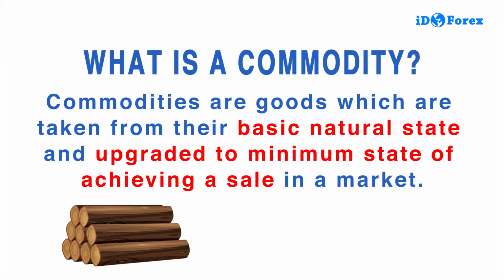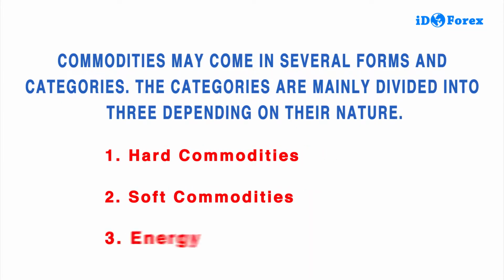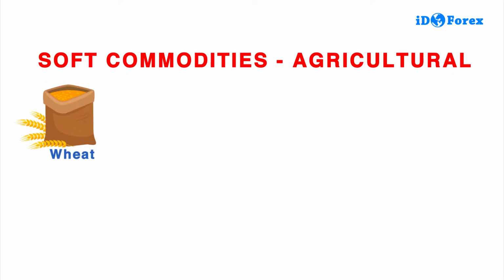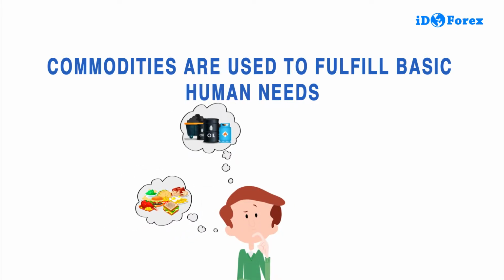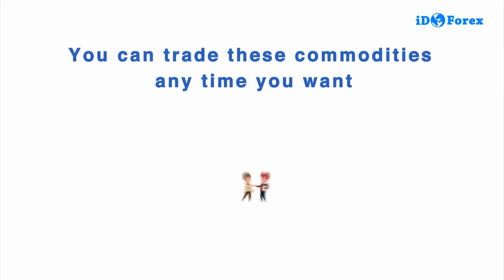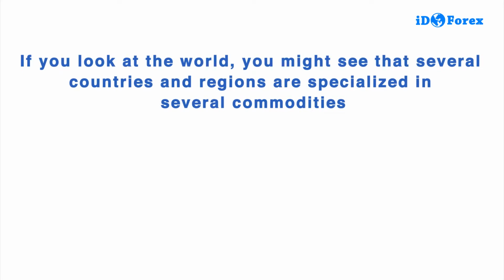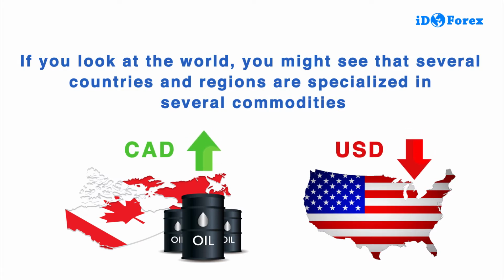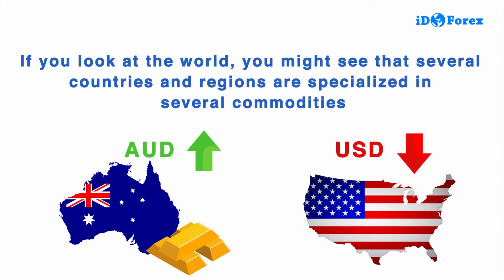7.Commodity Trading [Beginners Guide - Tutorial 7]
This video will explain what Commodity Trading is and d the best commodities to trade in the market. By watching this video you will further find the relationship between commodities and currency price rates and how they behave.

To learn more about Commodity Trading, read the full tutorial

Follow on social media for more updates